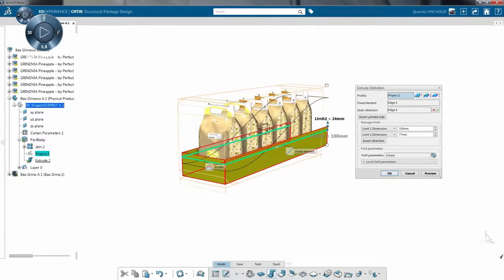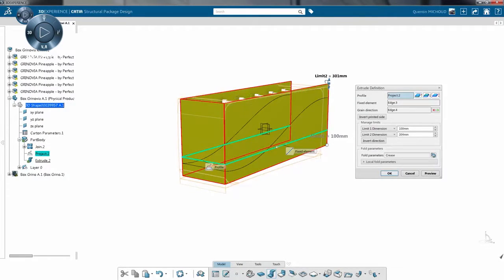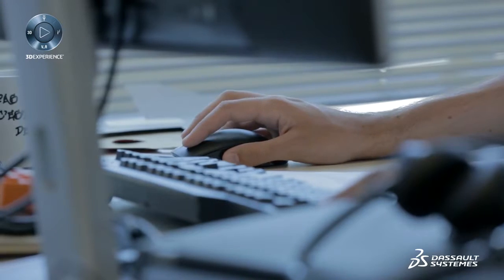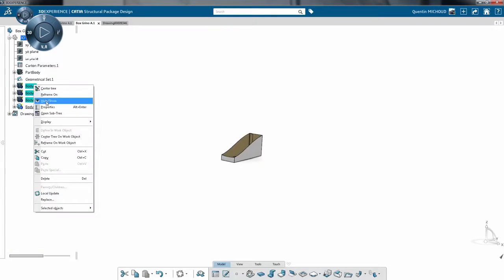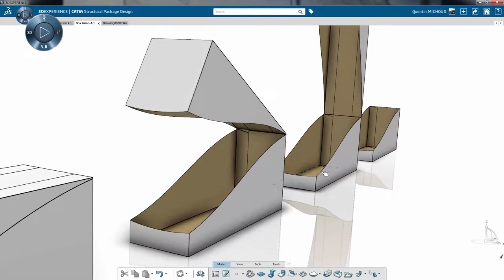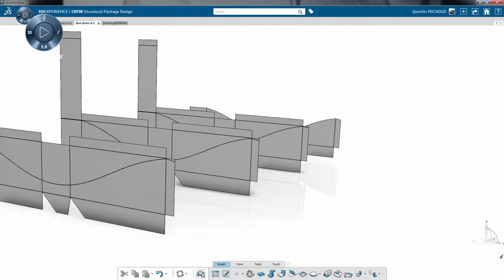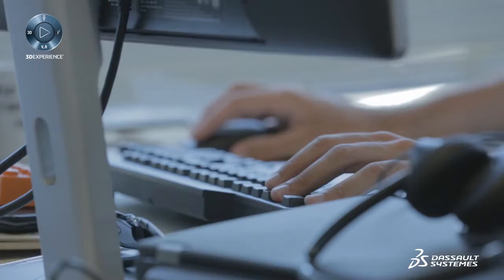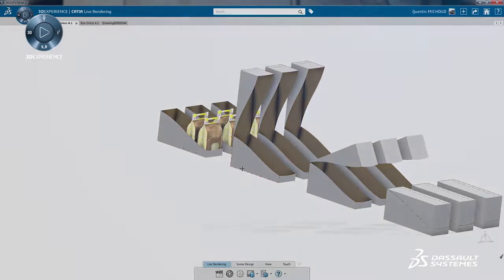Perfect Package - 4. Packaging Engineering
What if a packaging engineer could use virtual simulation to efficiently design and validate the secondary packaging and shelf design?